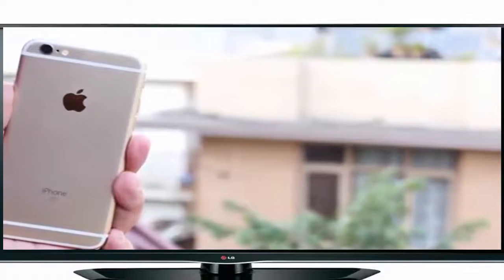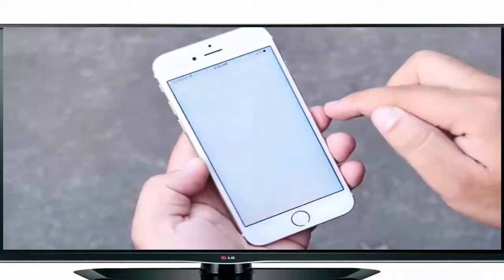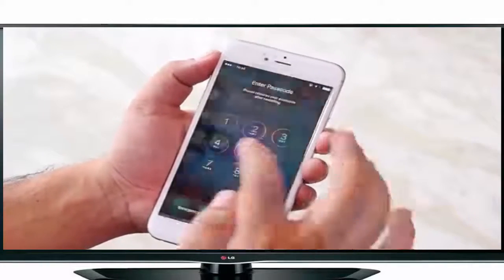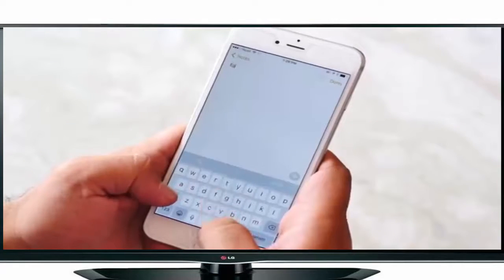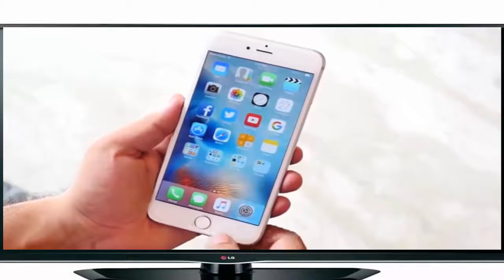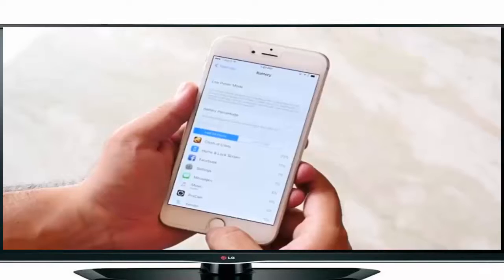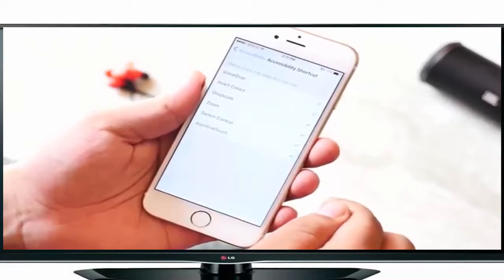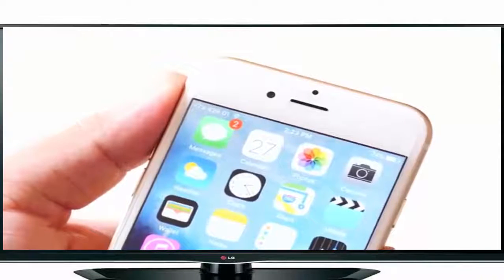iPhone 6s Tips & Tricks | Hidden Features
Finally Apple launched iphone 6s with extreme level features. Mostly peoples don't know actual or hidden features of iphone 6s, thats why today we are telling you iphone 6s tips tricks and hidden features which may help you to get complete advantages of iphone 6s.

skype: getbestways